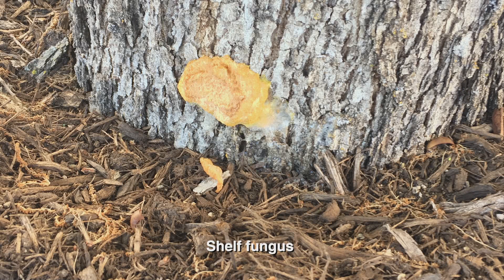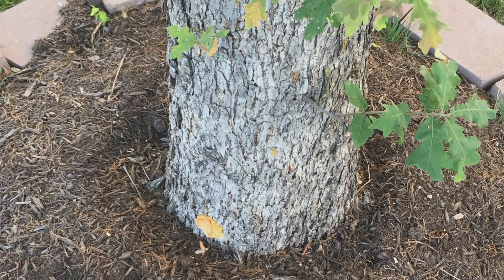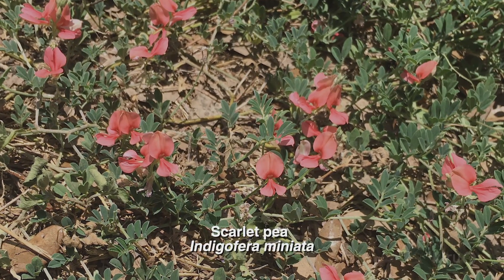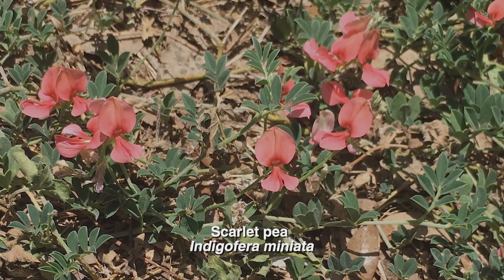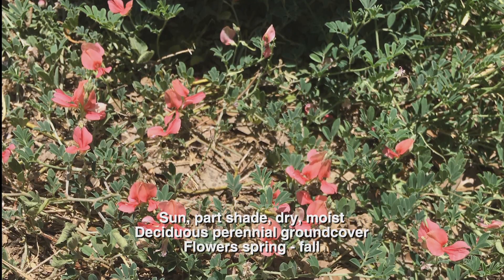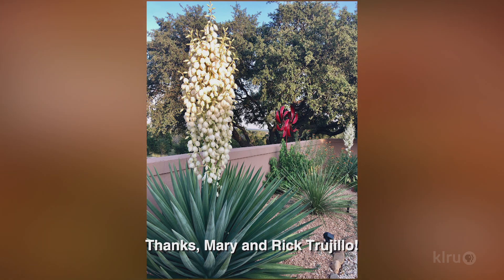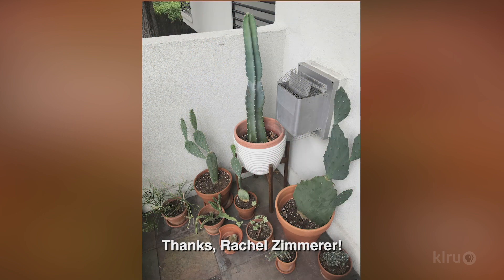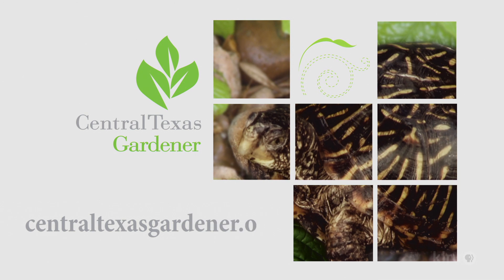Shelf Fungus on Tree | Daphne Richards | Central Texas Gardener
Is a fungus growing on a tree harmful? Daphne explains. Also, meet native scarlet pea, a flowering groundcover that can take wet or drought conditions.